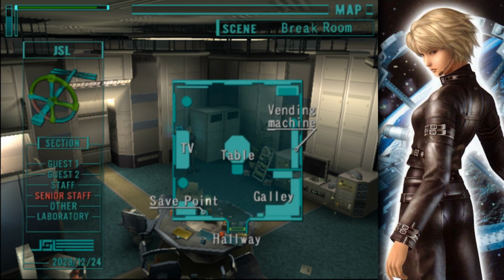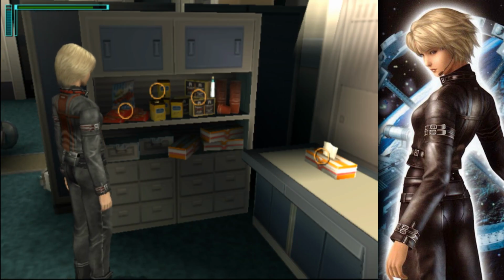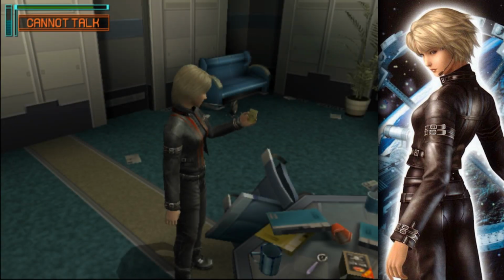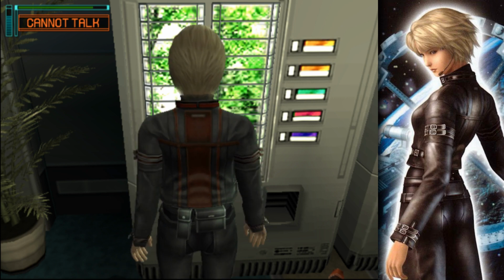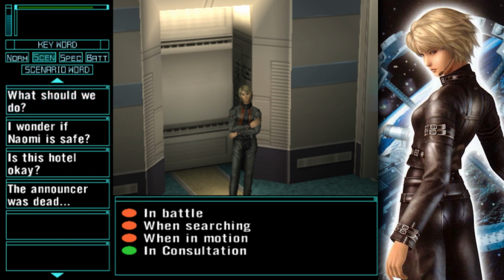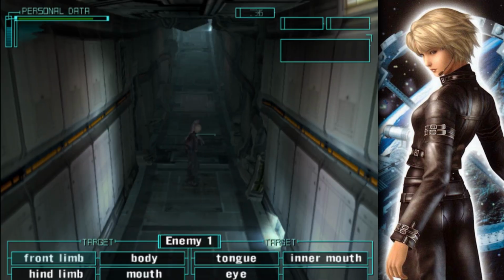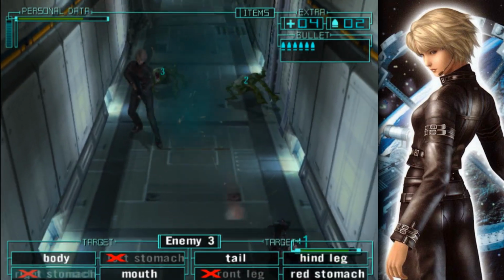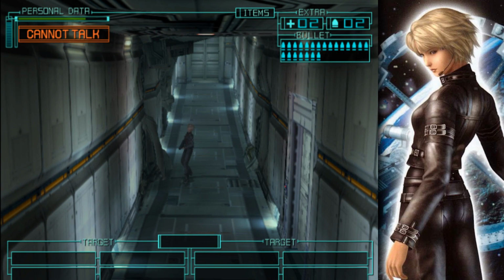Lifeline - Part 18: Do a Dance!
In this episode of Lifeline, we made Rio get to cleaning up the space station. Anything for an item that's causing a sparkle for the operator to see. Hopefully Niome's Beautiful soul is holding up. Anyhow Geno shows back up and I'm sure he'll be as helpful as ever!